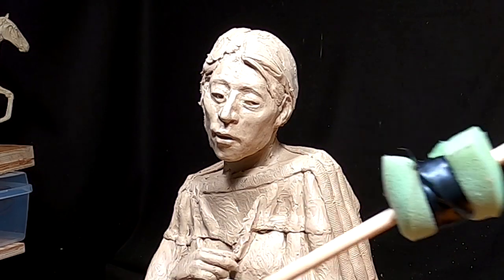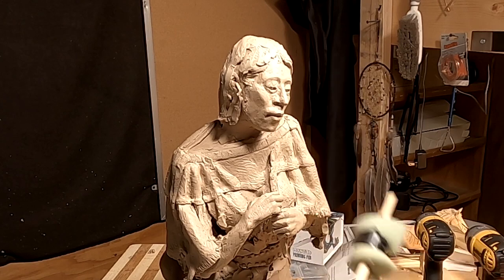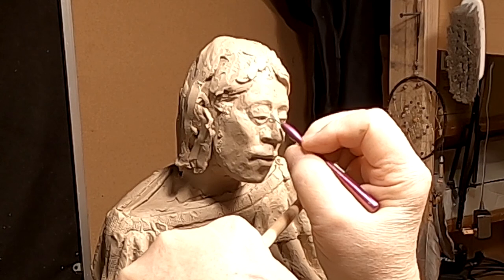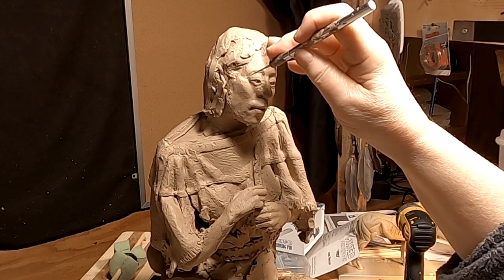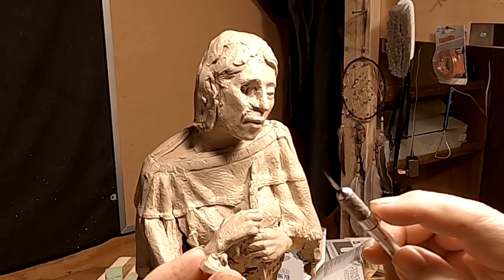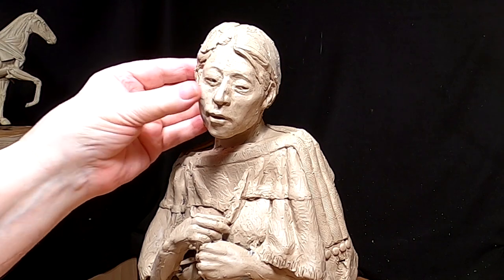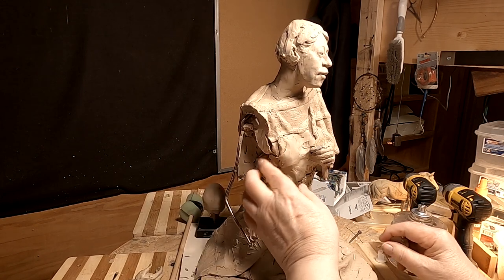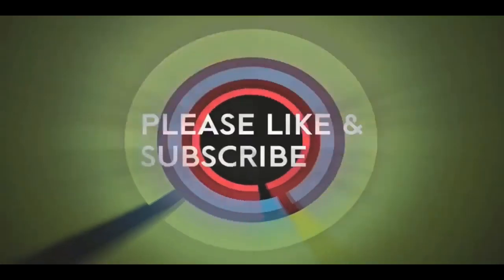CLAY OF SNOWFLOWER Major Surgery on the Clay Today